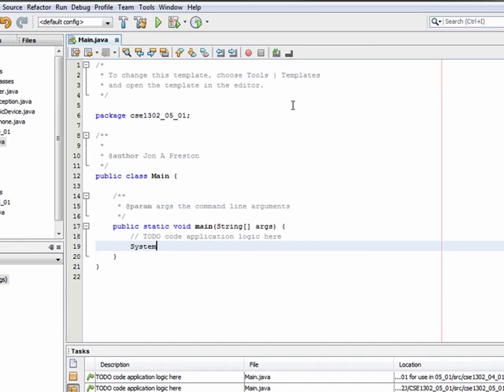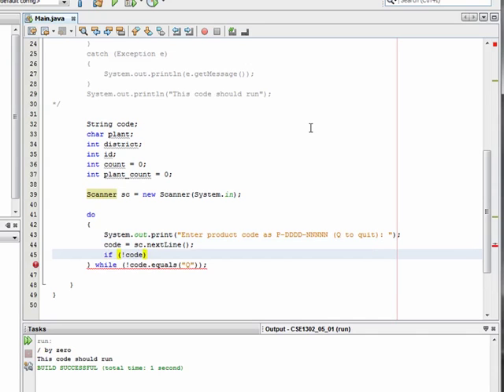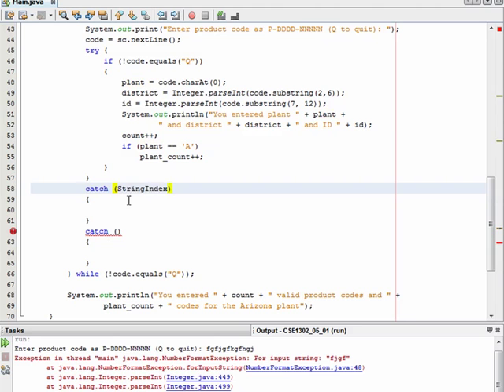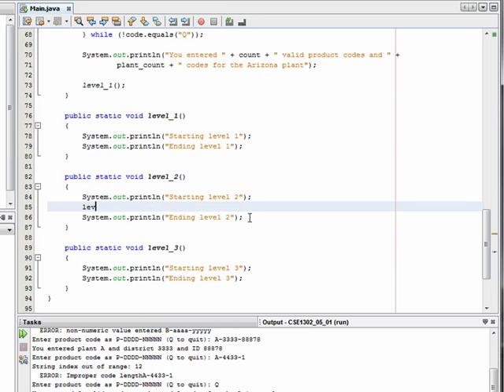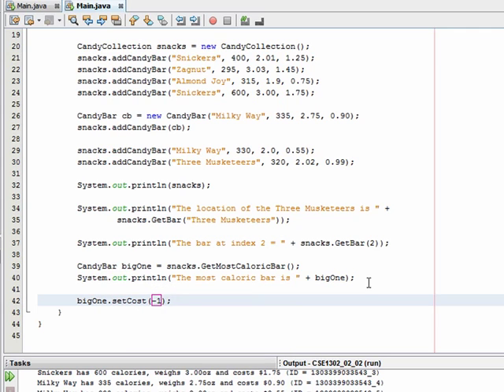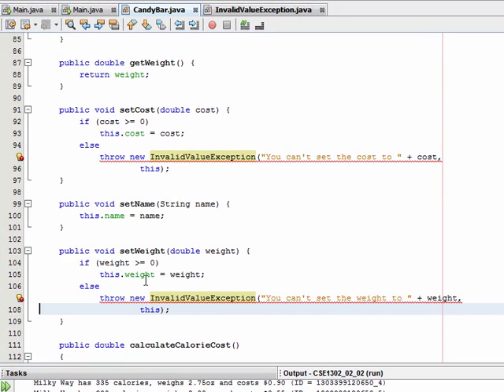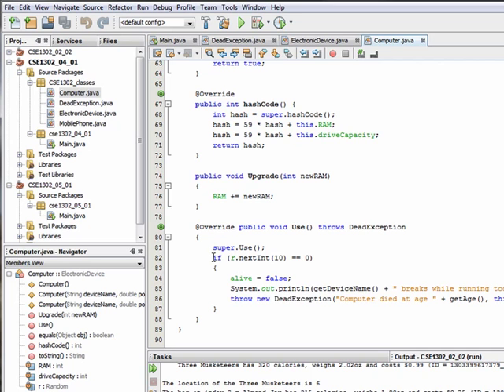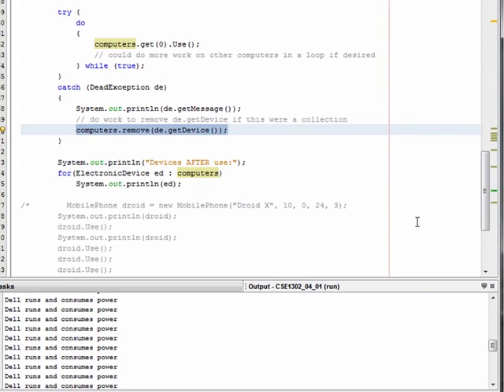Java 05_01